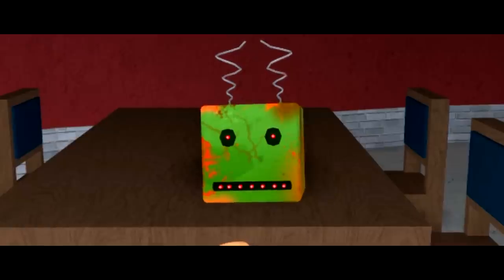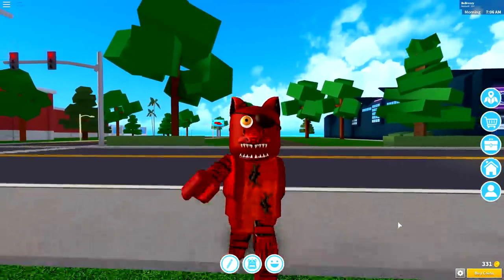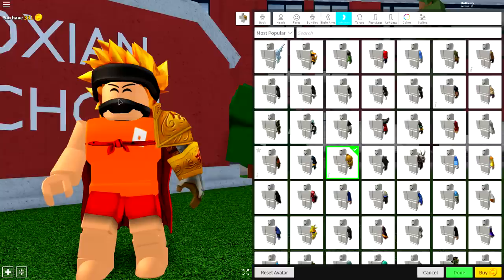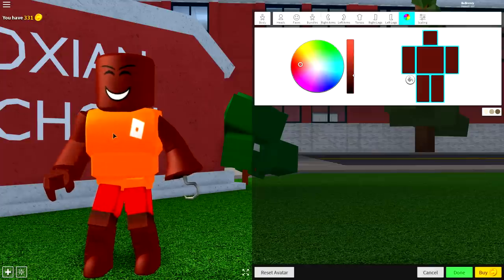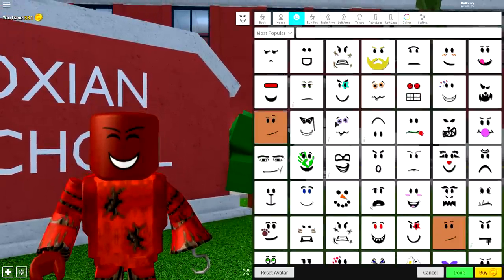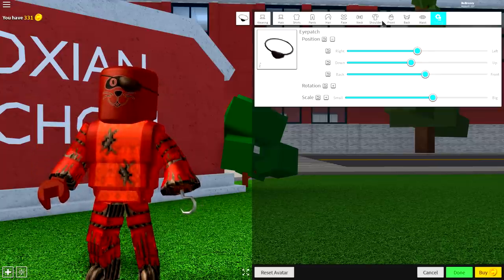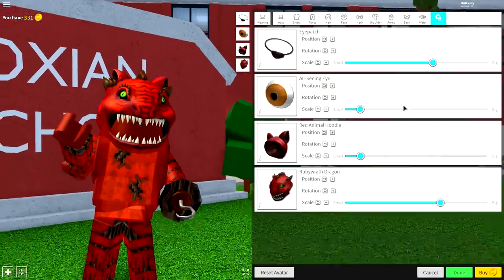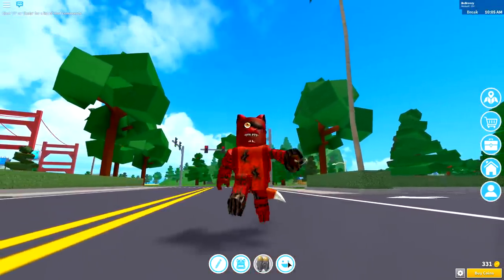HOW TO BE A FNAF FOXY THE PIRATE IN ROBLOXIAN HIGHSCHOOL!!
Today im going to show you how to be Foxy the Pirate From FNAF in roblox!!

--Credits--